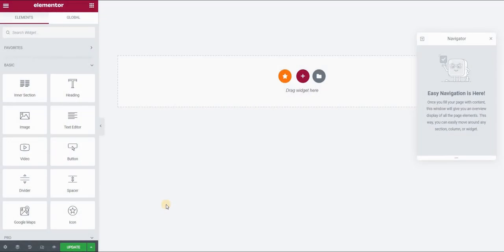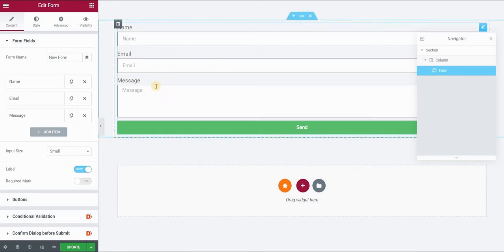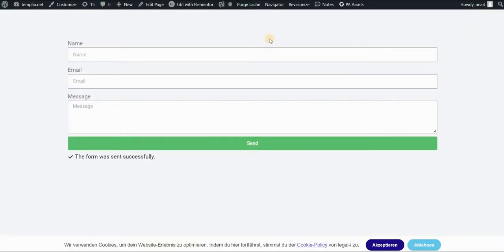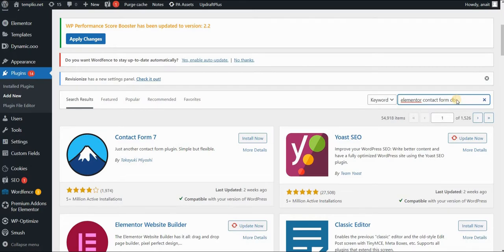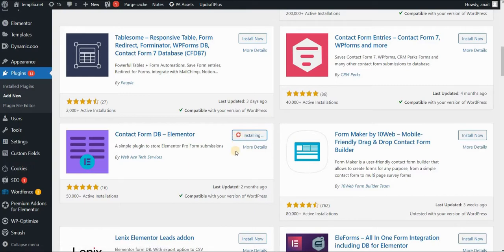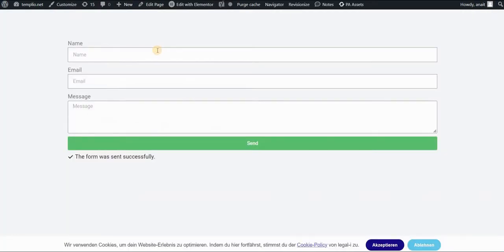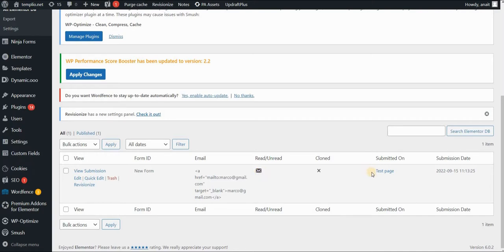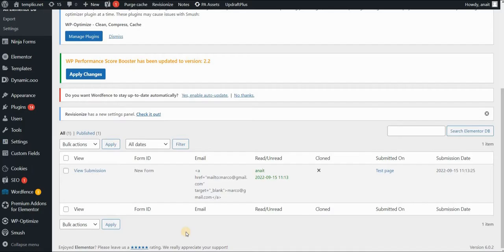How to store and collect Elementor form submissions | Make a database with filled form data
Do you want to learn how to store and collect your Elementor form submissions? If you are using 'form' widget with Elementor PRO, you can simply install a plugin called 'Contact form DB - Elementor' by Web Ace Tech Services. This plugin will create a database containing all the information that the users filled in when sending out the form on your website.

This way, you don't have to rely only on getting email notifications when someone fills in your form, but you can store and collect those submissions directly in your Wordpress dashboard!